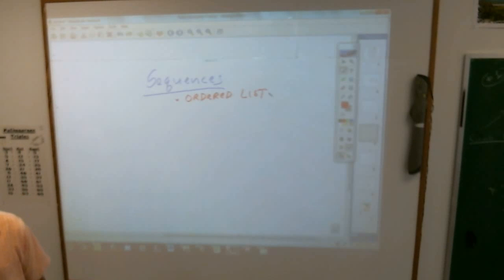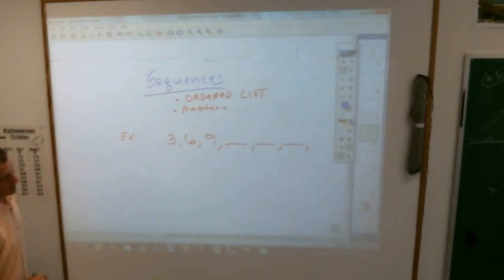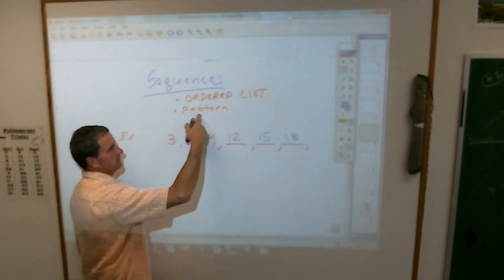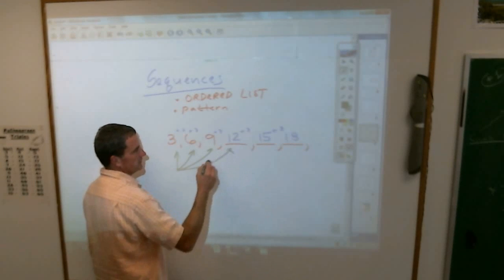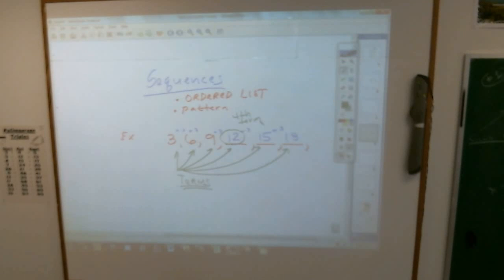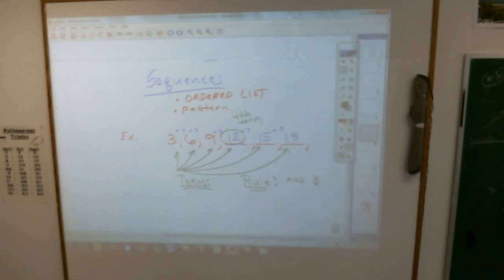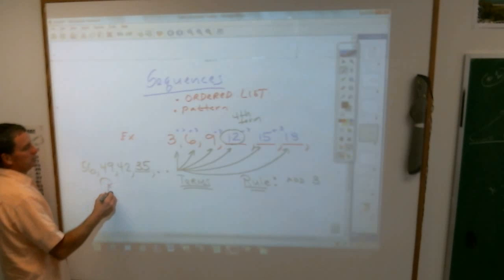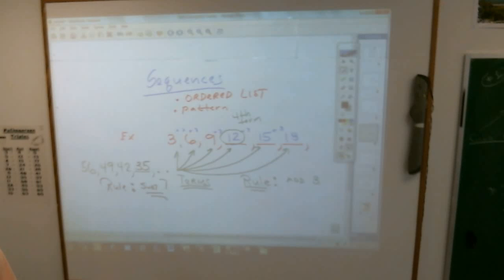5 sequences 1